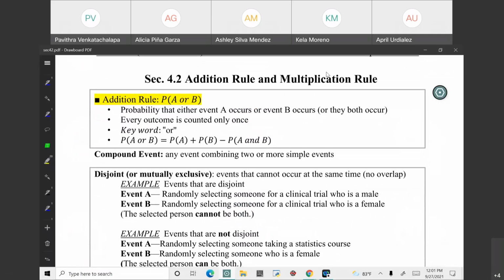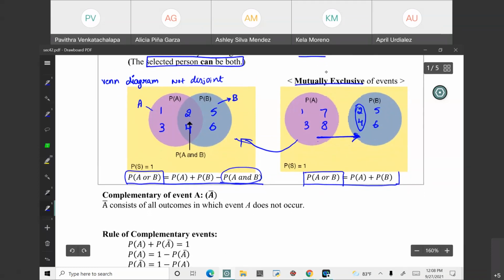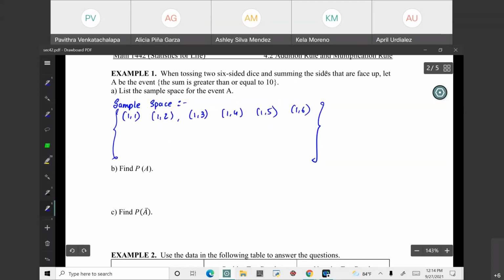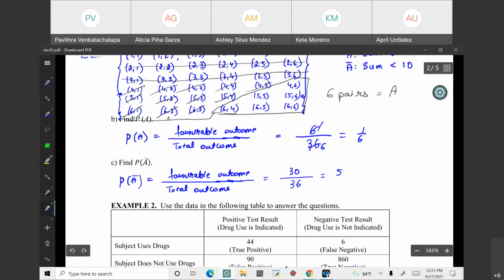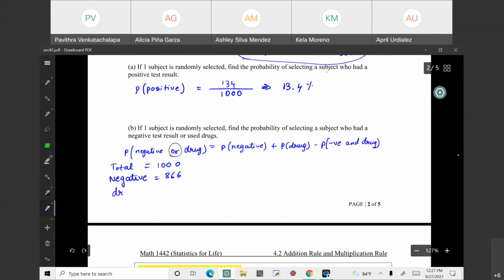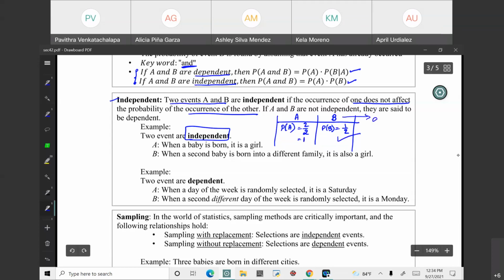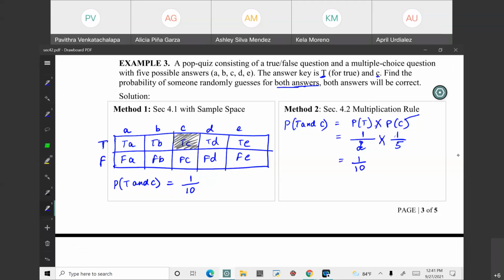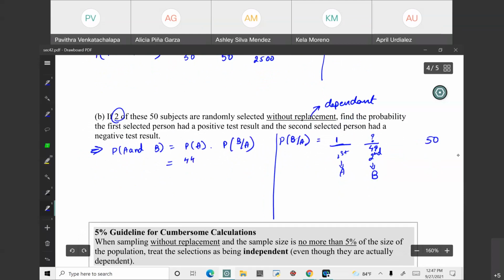Section 4.2: Addition rule and multiplication rule